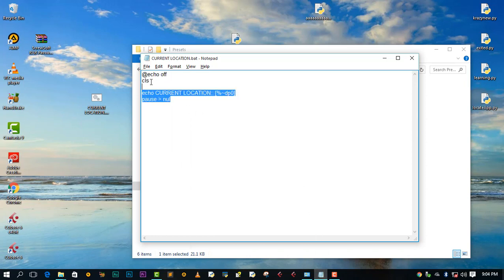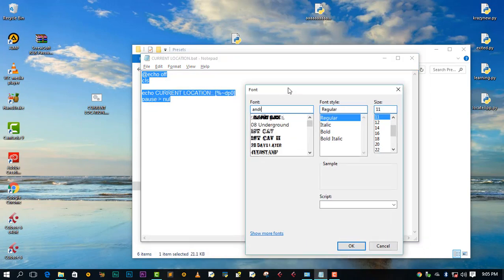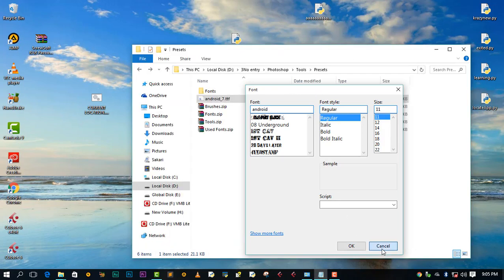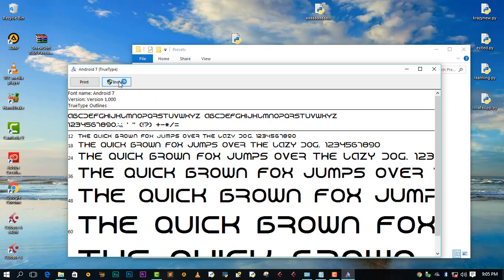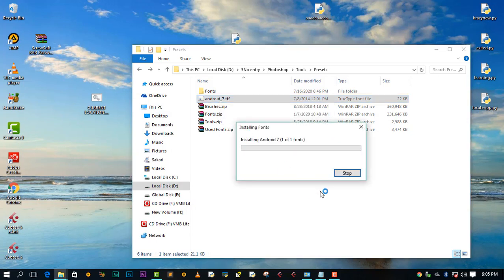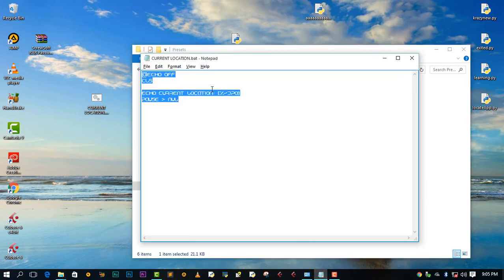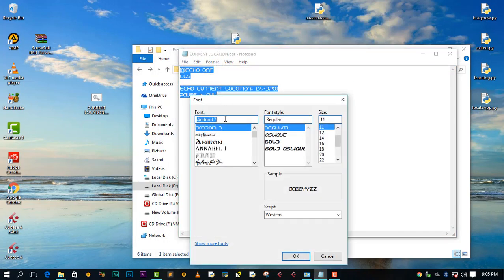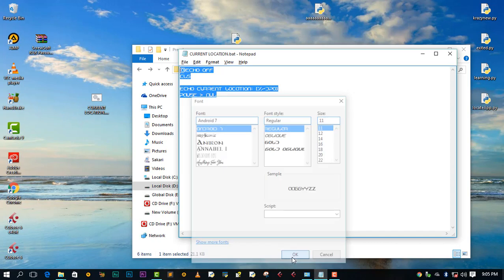How to Install Fonts on windows 10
So you wanna know how to install fonts in windows 10 2020?

Okay in this video i'm going to show you how to install fonts on pc. And this also install fonts for photoshop, actually it install fonts in windows 10 operating system as in whole...So make sure you stay tune